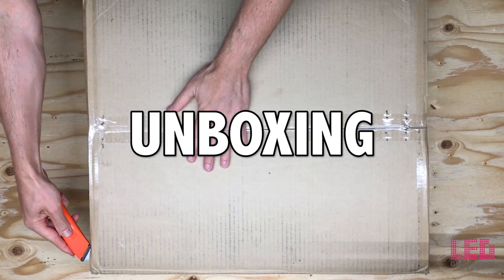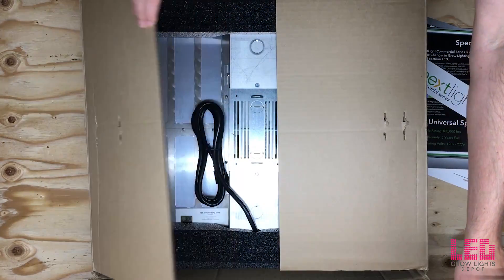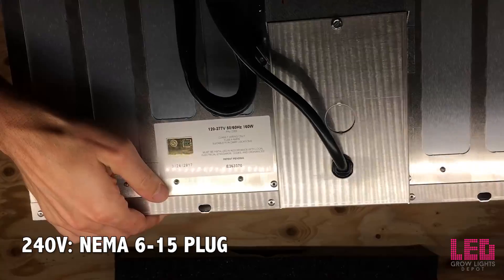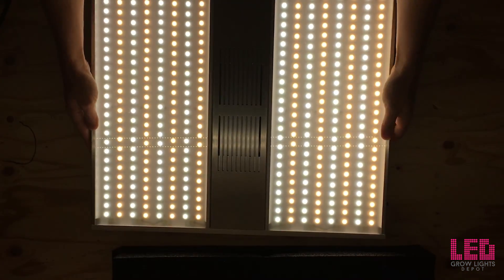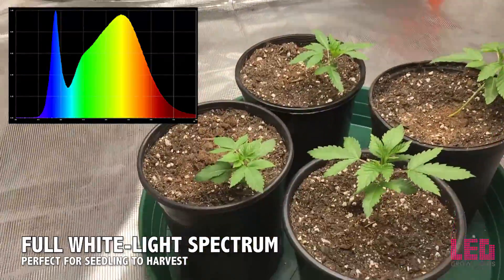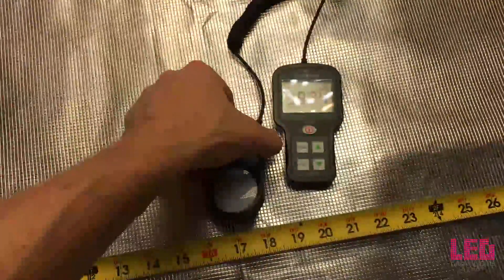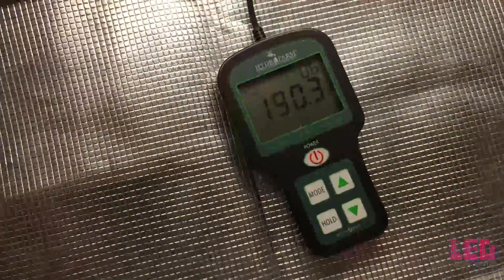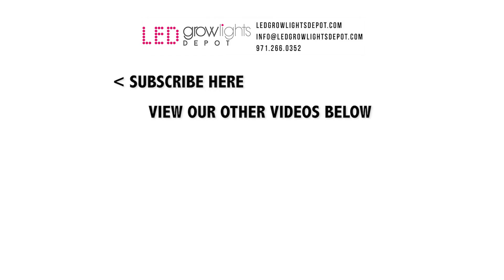NextLight Mini LED Grow Light Review and Unboxing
Resources:
Green Light Drives Leaf Photosynthesis More Efficiently than Red Light in Strong White Light

Possible reasons of a decline in growth of Chinese cabbage under a combined narrowband red and blue light in comparison with illumination by high-pressure sodium lamp

Specs:
Wattage draw: 150 watts
HPS/MH equivalent: 400 watts
LEDs: 100,000 hour lifespan @ 77° F
Spectrum: Full Spectrum white for seed to flower
PPF: 260 umol/s
PPF/Watt: 1.73
Coverage area: Vegetative footprint: 9 sq ft (36'' x 36’’); Flowering footprint: 4 sq ft (48'' x 48'')
Dimensions: 18.6” x 22.0” x 2.5"
Operating/input voltage: 100-277v AC; 1.3A @ 120V, 0.65A @ 240V
Product weight: 12 lbs
Recommended height above plants: Veg: 36”-48”; Flower: 8-12”
Additional details: BTUs: 500; UL approved (damp/dry)
Product includes: Power cord
Manufacturer's Warranty: 5 years full